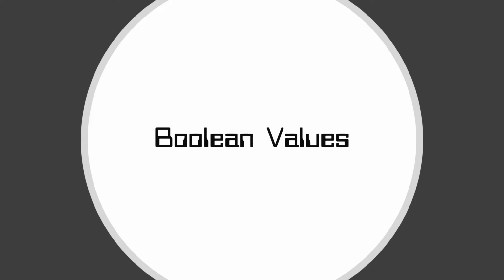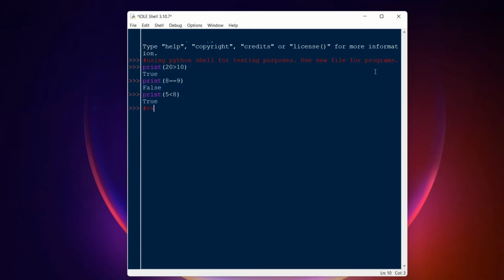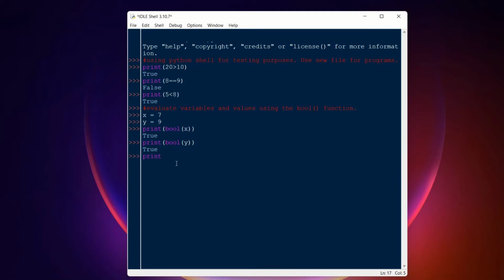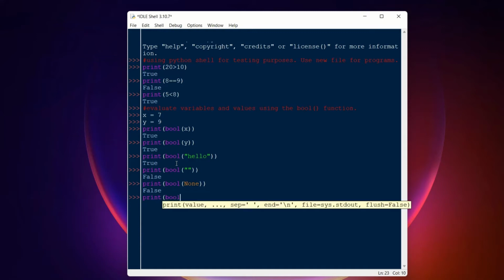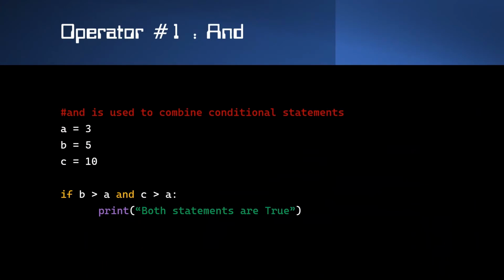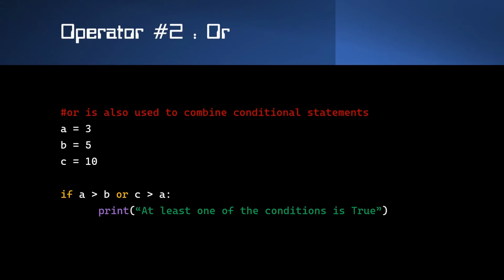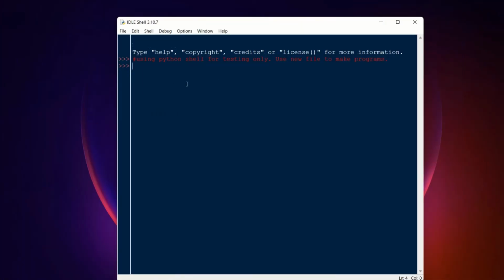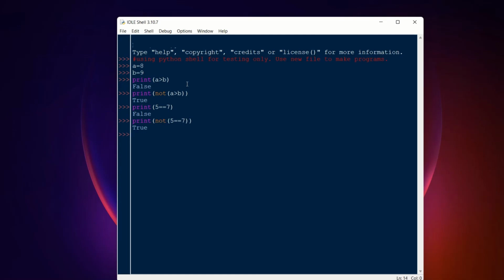Logical Operators and Boolean | Episode 4 | The Python Series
Hello! Welcome back to The Python Series for Episode 4!

Today we'll cover:
- Boolean evaluation
- Logical Operators : AND, OR and NOT

Chapters:
0:00 Intro
0:26 Boolean Evaluation
1:26 Boolean Evaluation Examples
2:56 AND Operator
3:32 OR Operator
4:05 NOT Operator
4:25 NOT Operator Examples

Check out Instagram for more frequent updates: @storiesgamesandmore2020
I'd like to take a moment to appreciate my computer science teachers from Lyceum and BOS. Thank you so much for helping me obtain such valuable knowledge 😊
CREDITS:

Render Forest for Logo Reveal